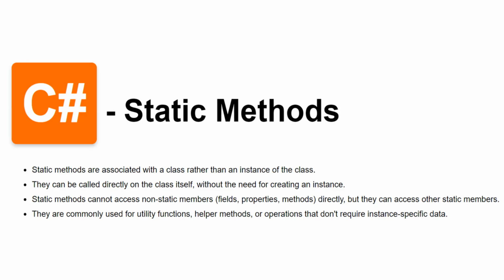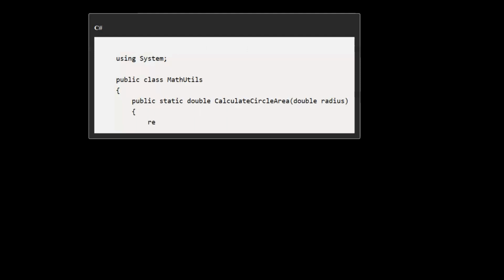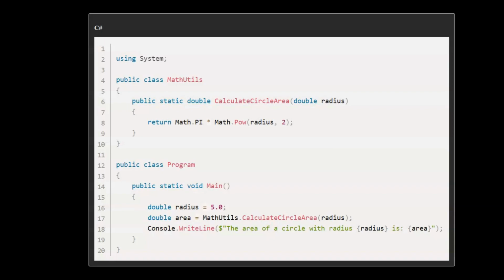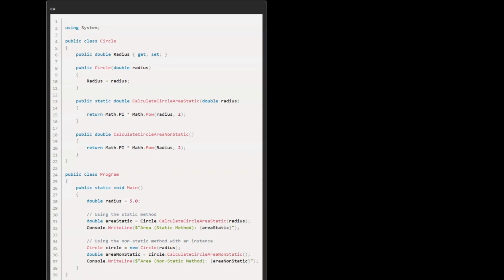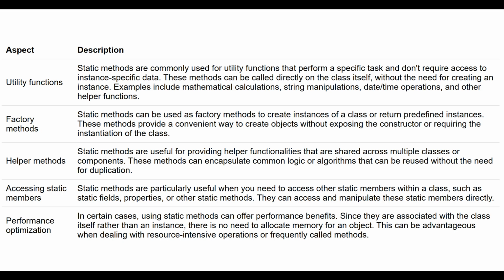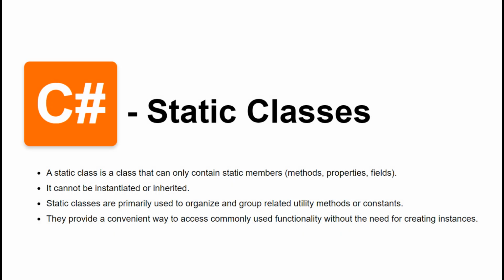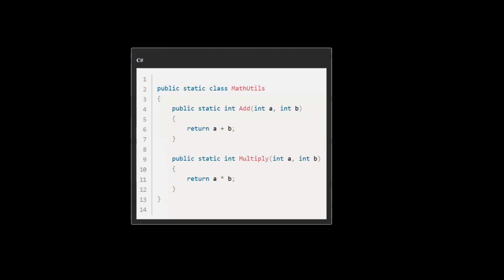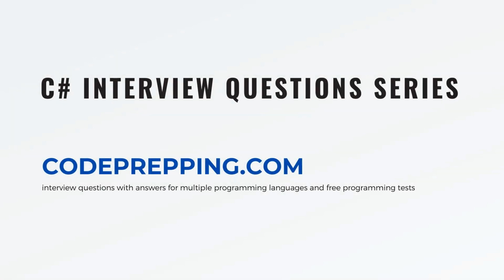Static methods and static classes in C# in 4 minutes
Static methods and static classes in C# explained in 4 minutes, with code examples.